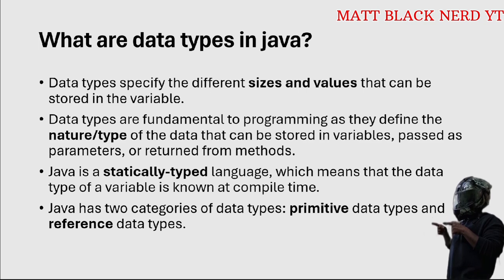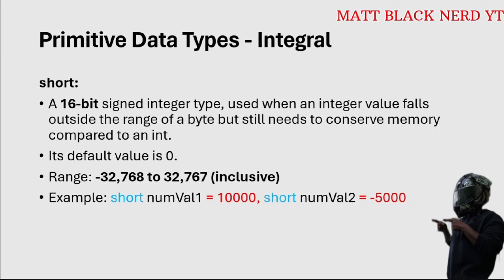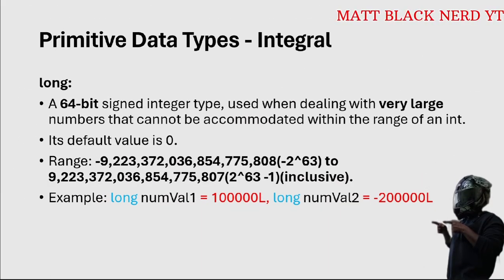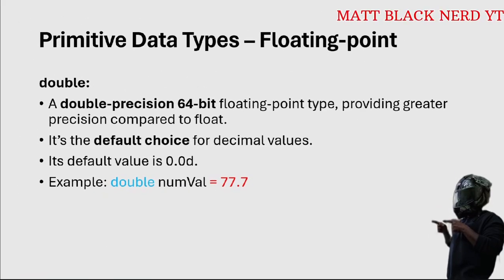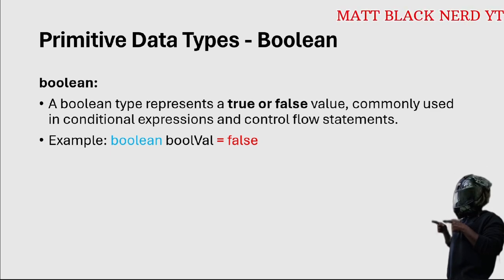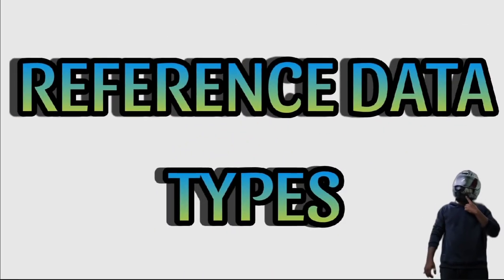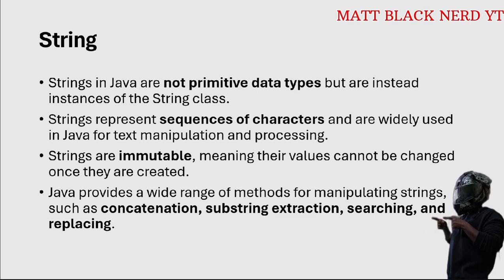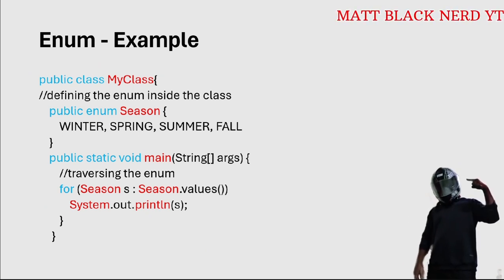What are Data Types in Java? What are the categories of Data Type in Java?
Data Types in Java | Categories of Data Type in Java

Java Programming Language - Matt Black Nerd - ‎@mattblacknerd

Channel content: Technology | Programming | Learning | Educational

Build your skills and be an expert in what you do !

Intagram: mattblacknerd